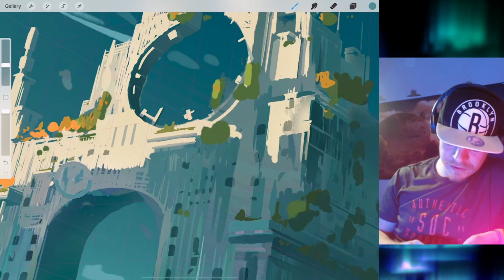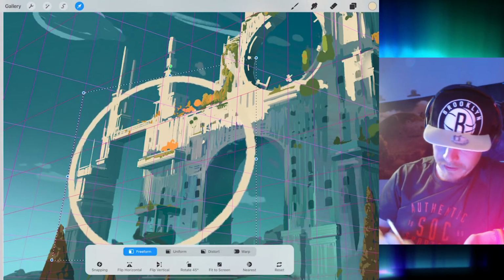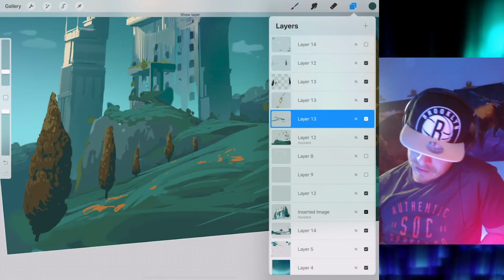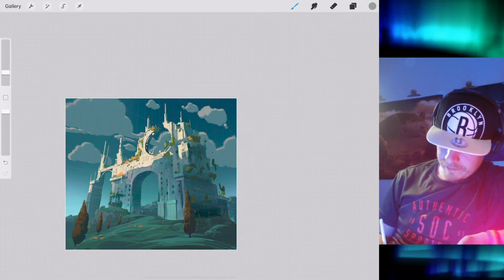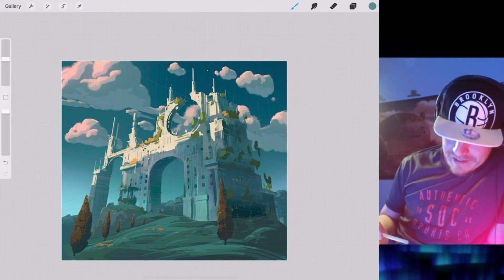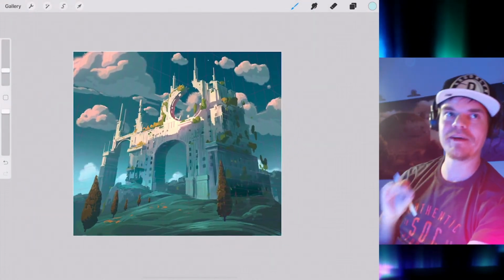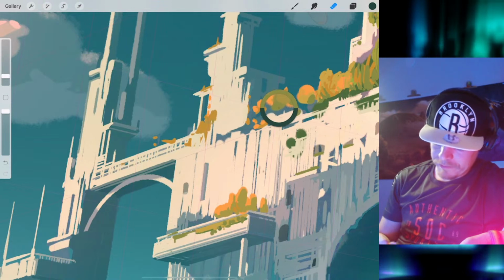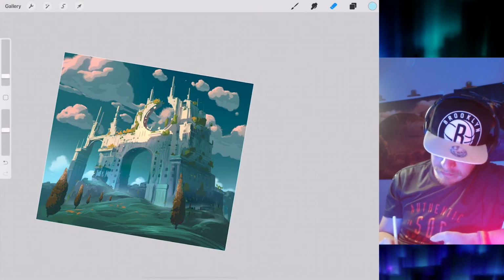PERSPECTIVE live demo in PROCREATE 3/3